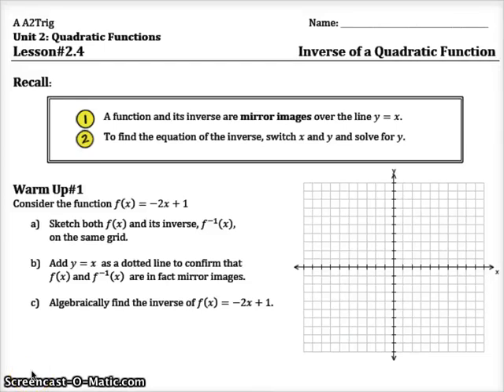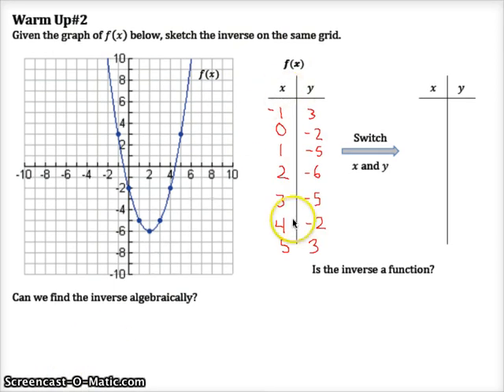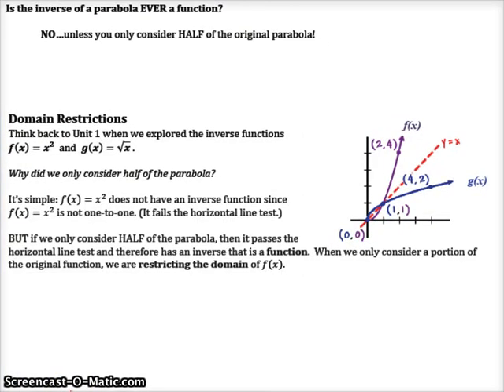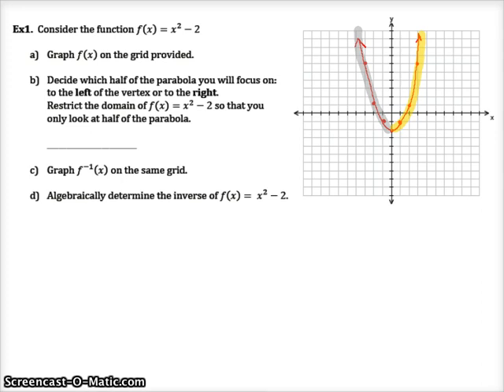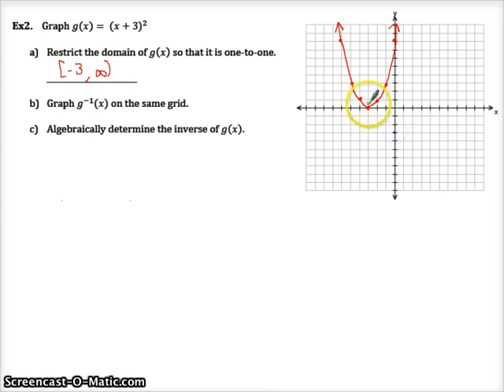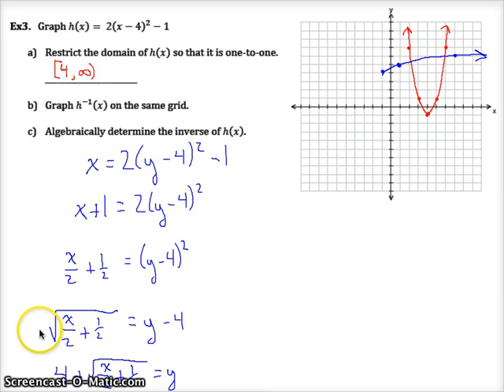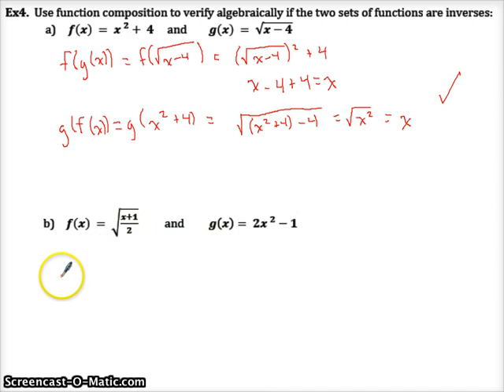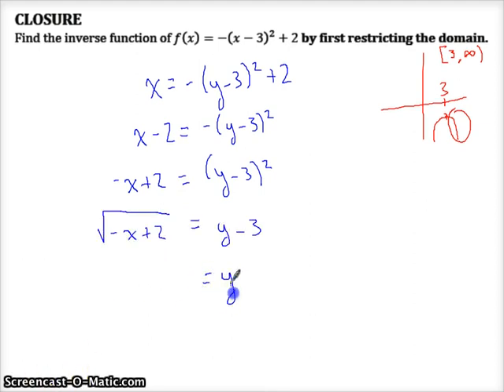A2Trig 2 6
Inverses of quadratics